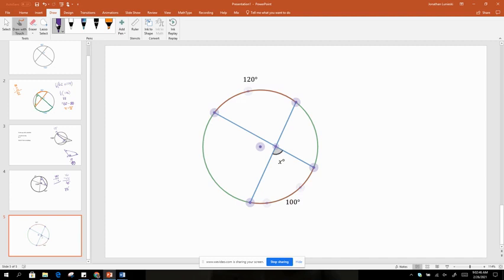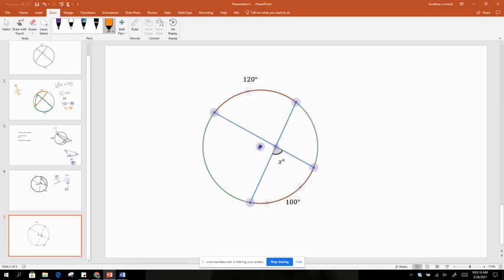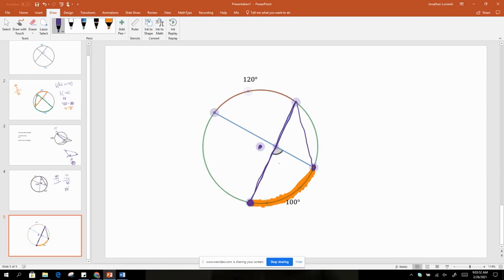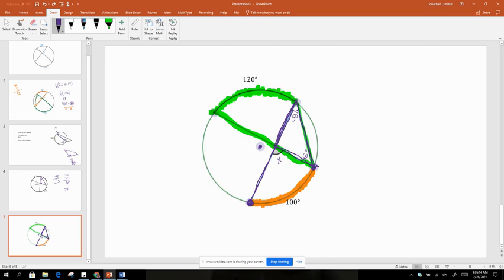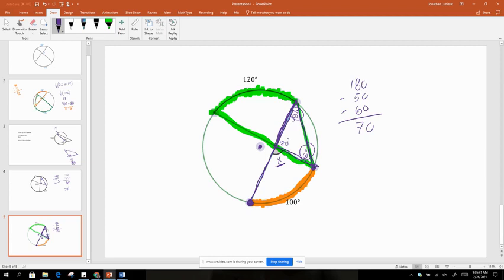Circle Angle measures